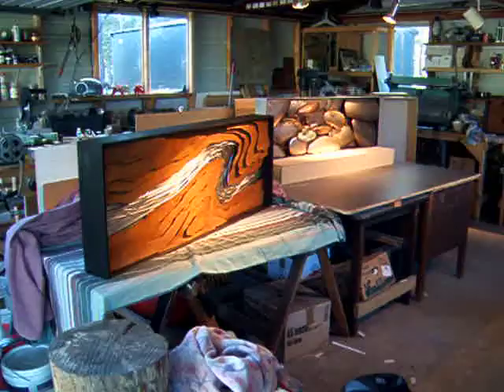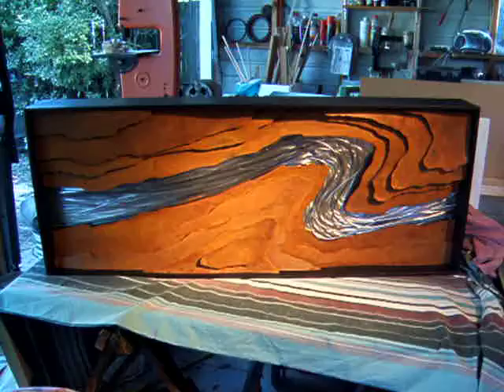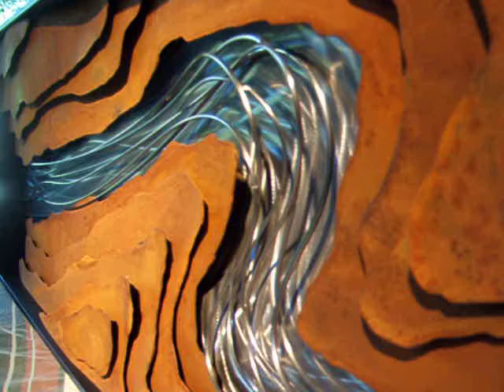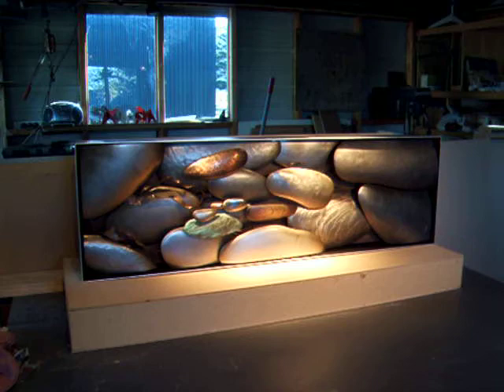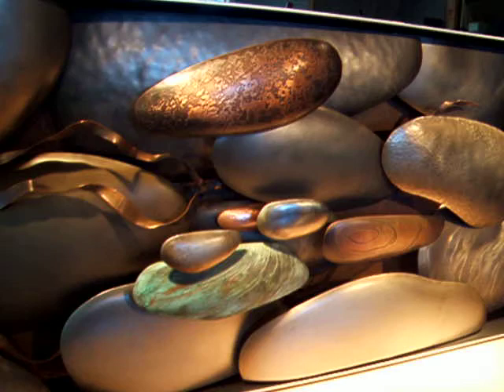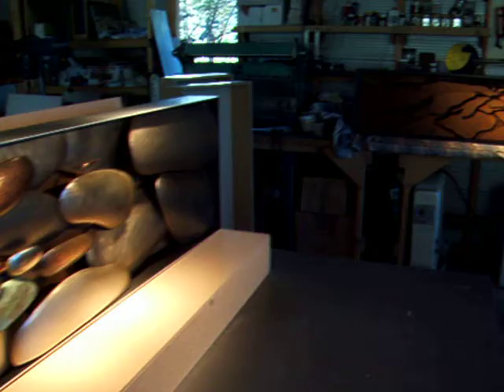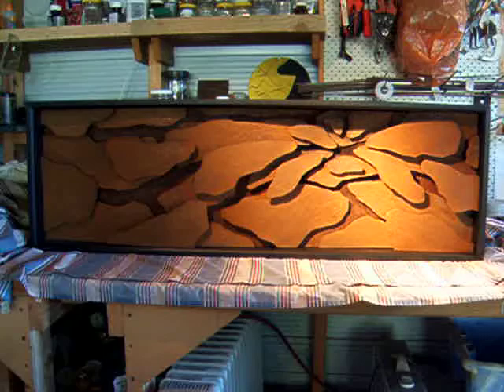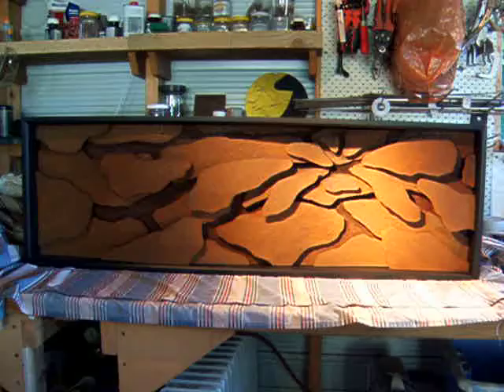NZ Art Show pieces by Jason Hale Tillman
A quick tour of the 3 works by Jason Hale Tillman being exhibited at the upcoming NZ Art Show in Wellington on July 26-28, at the TSB Arena.